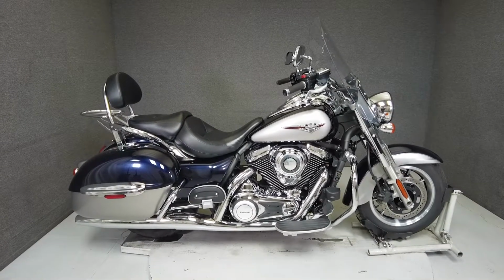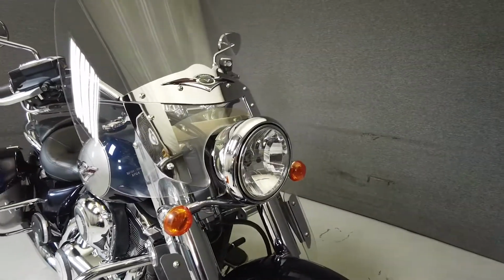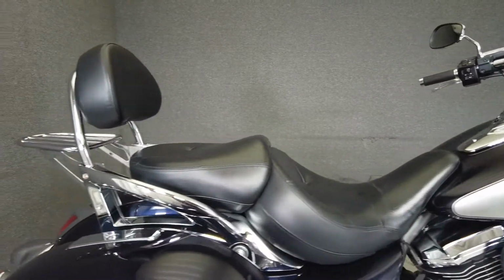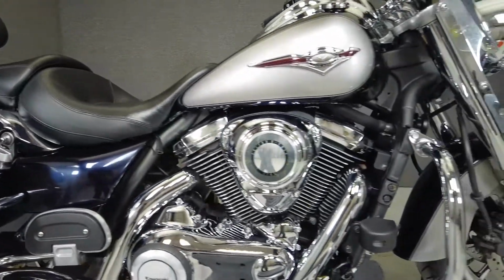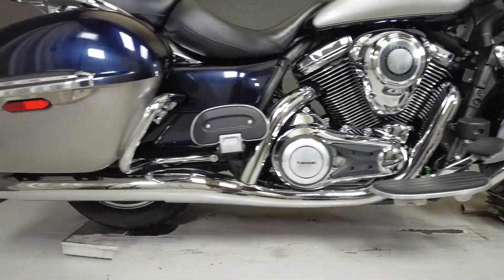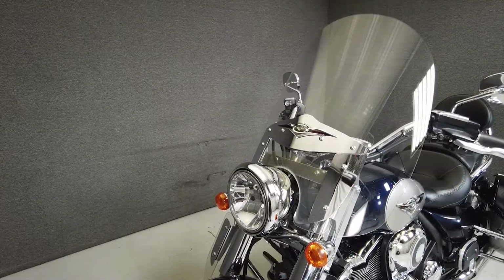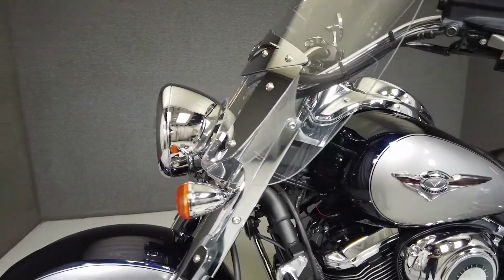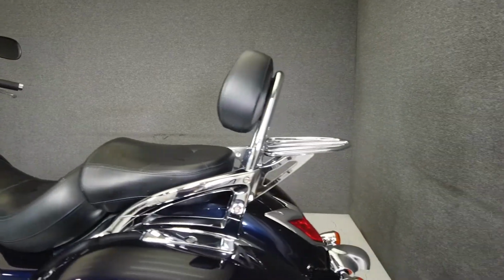2011 KAWASAKI VN1700 VULCAN 1700 NOMAD - National Powersports Distributors